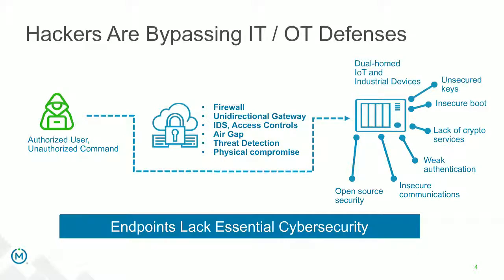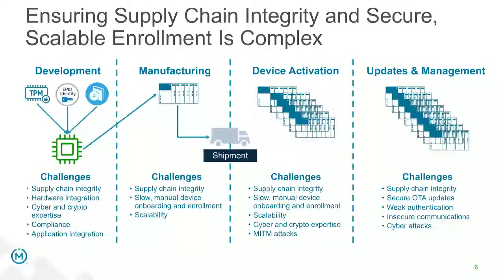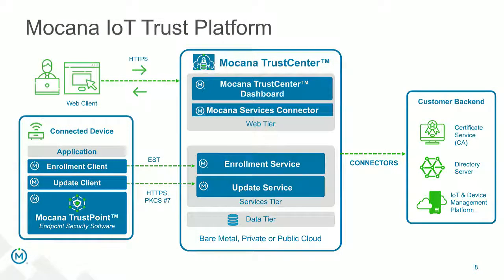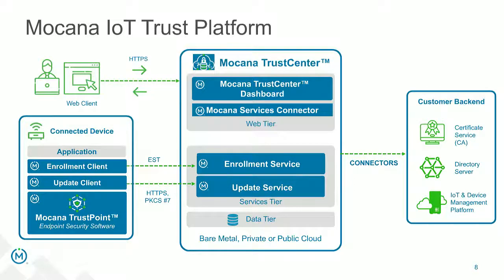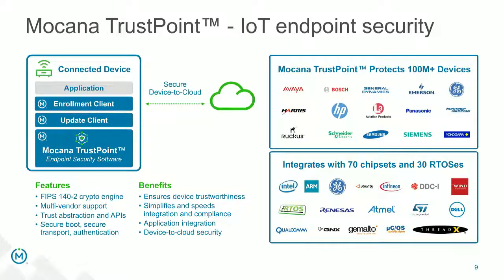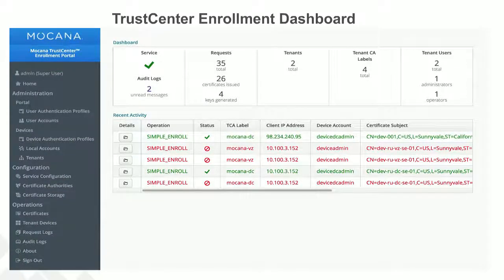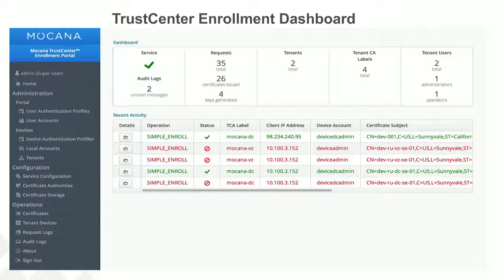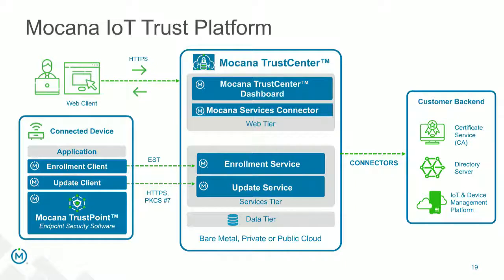Automated Security Lifecycle Management Mocana TrustCenter - Part 1 Enrollment Service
Automated Security Lifecycle Management – Mocana TrustCenter
Part 1: Enrollment Service

This webinar is part 1 in a series and features Srinivas Kumar, Vice President of Engineering, Mocana and Keao Caindec, Vice President of Marketing, Mocana. The webinar was presented on July 25, 2018.

Protecting the manufacturing supply chain requires rethinking the way companies develop, manufacture, activate and manage IoT devices. Traditional IT approaches to identity management, enrollment and updates are vulnerable and not scalable. This 3-part webinar series focuses on approaches for making it easier to automate onboarding, enrollment and device management and updates.